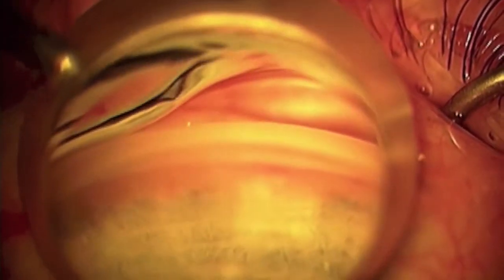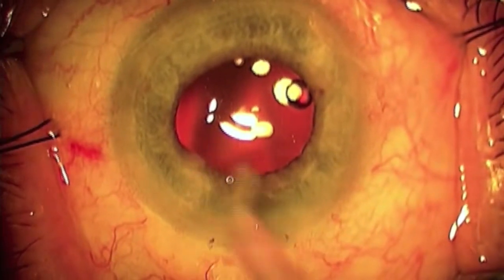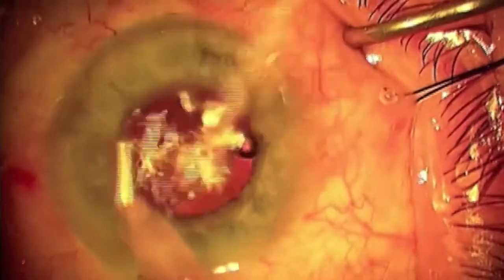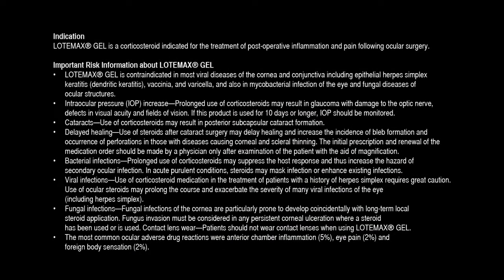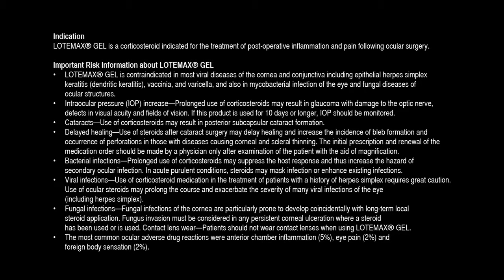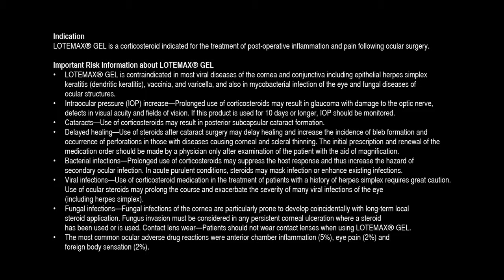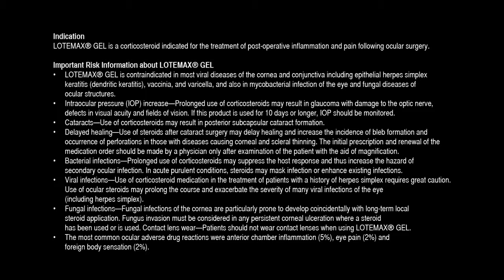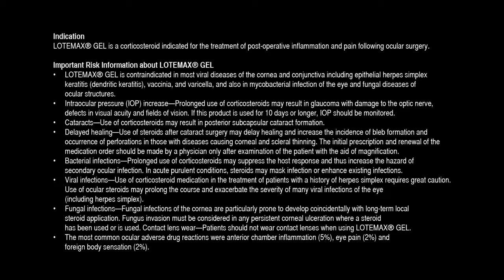Post MIGS Video - Dr. Singh